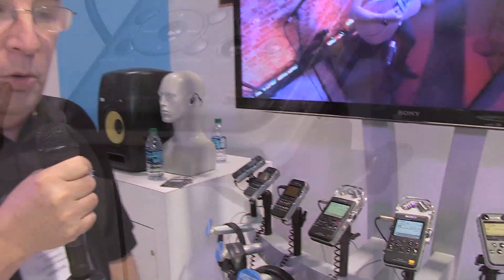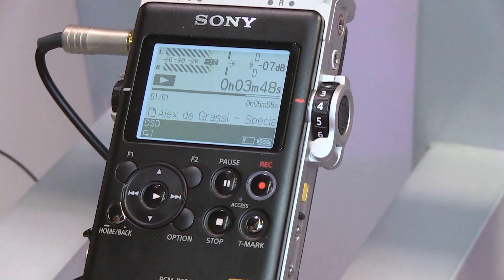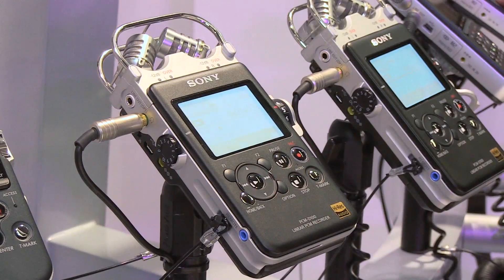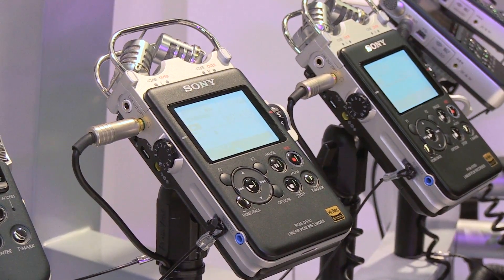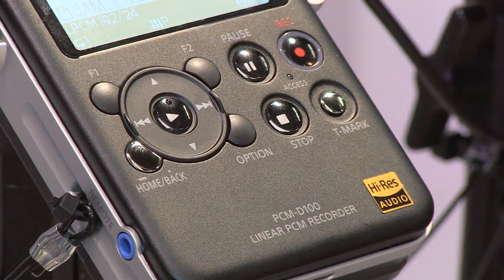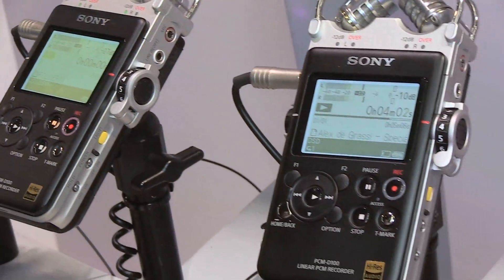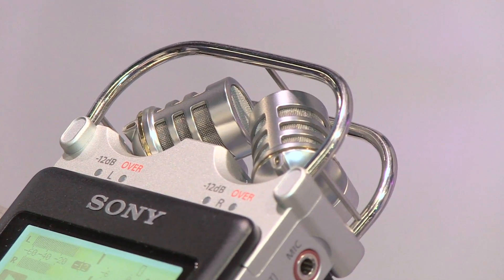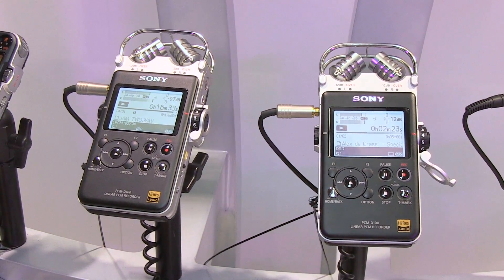Sony PCM-D100 Portable Audio Recorder [NAMM 2014]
Sony Pro Audio unveils their new portable high resolution audio recorder, the PCM-D100.